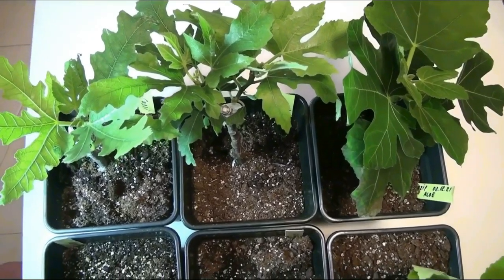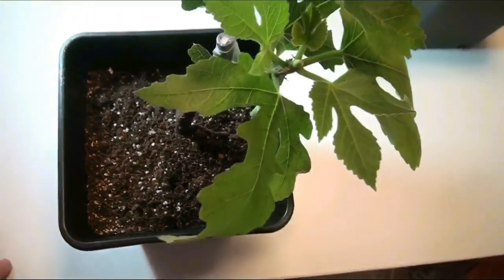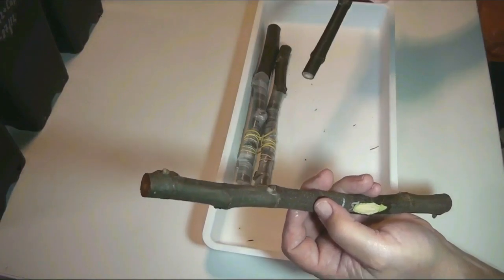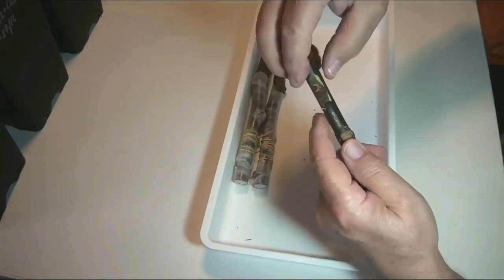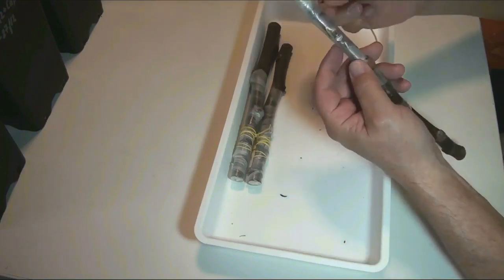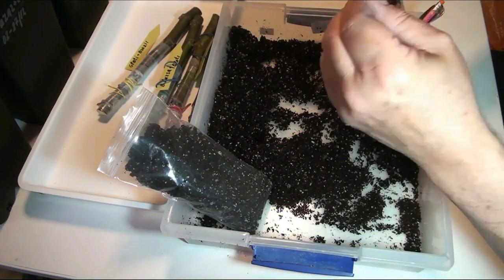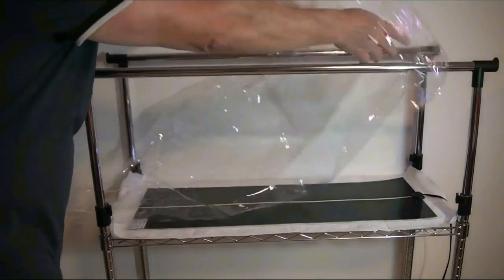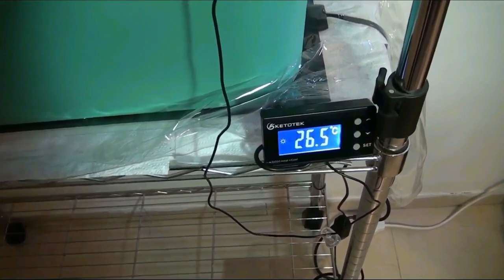Rooting and grafting figs - simultaneously!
The method of winter and spring rooting of cuttings of figs with simultaneous table grafting is described in detail. Simultaneous root development and graft fusion offers many advantages.